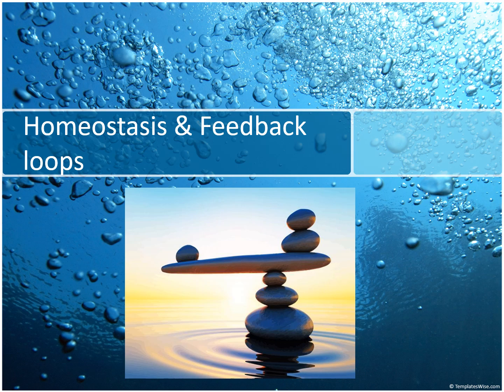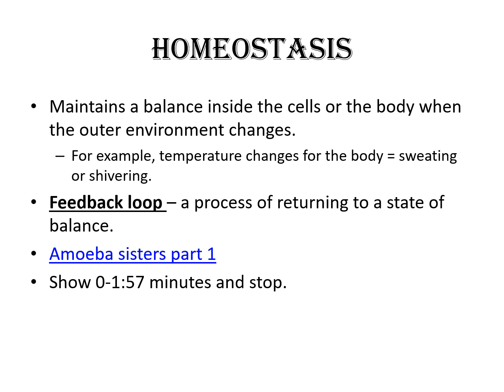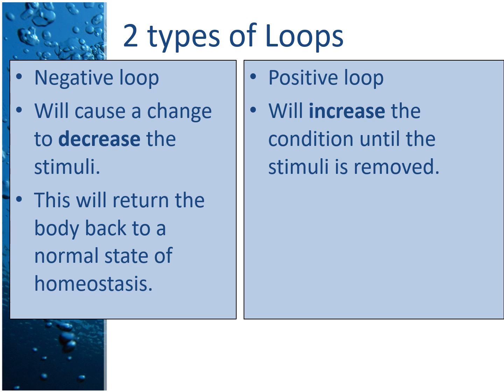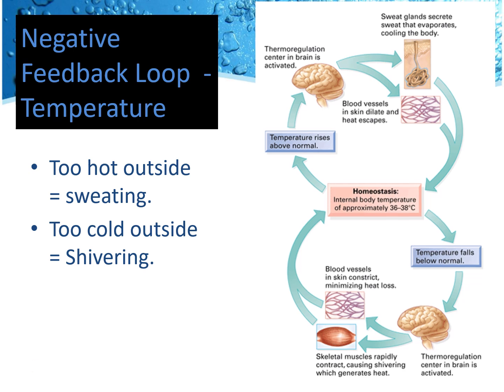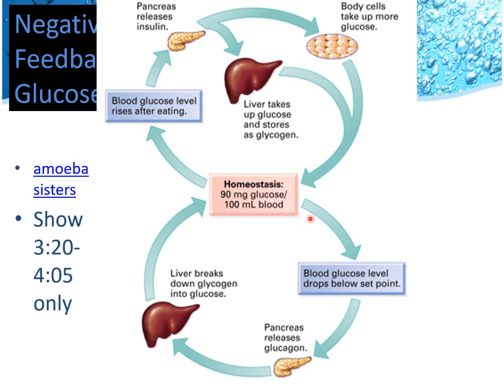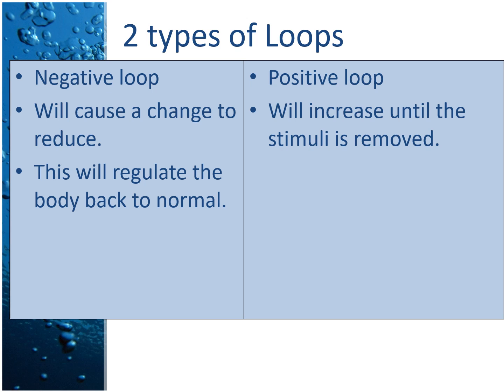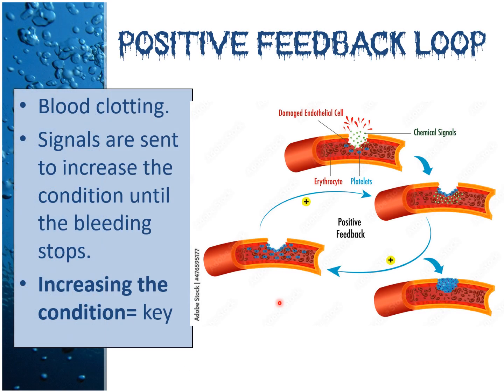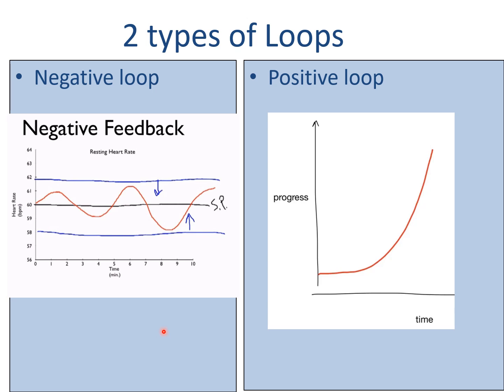FCHS B feedback loops video lecture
Positive and negative feedback loops in human body.